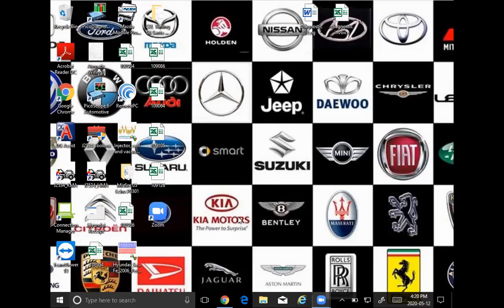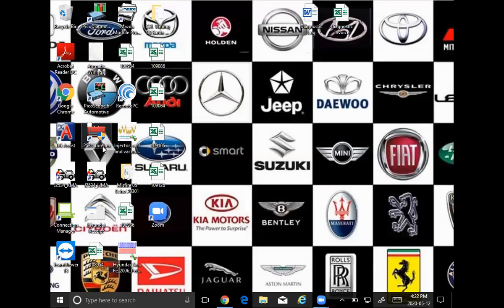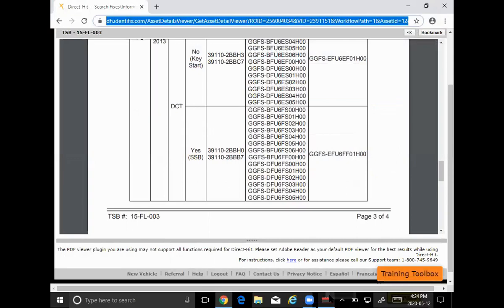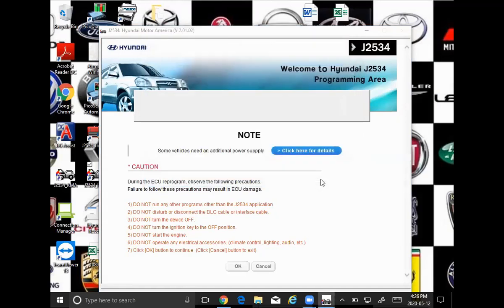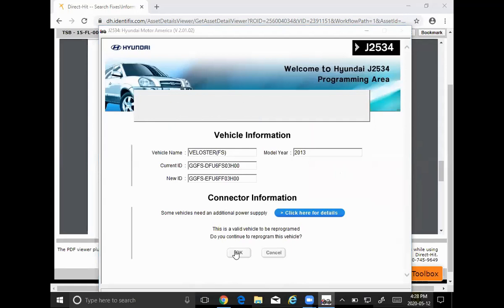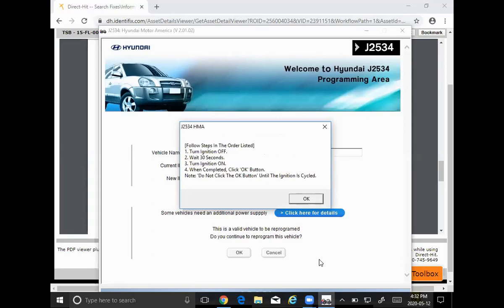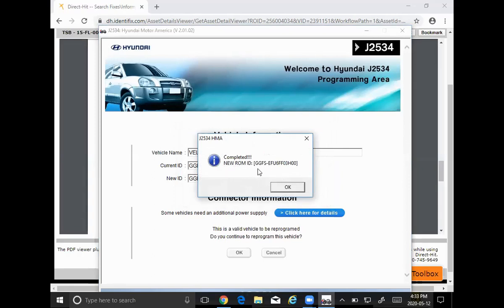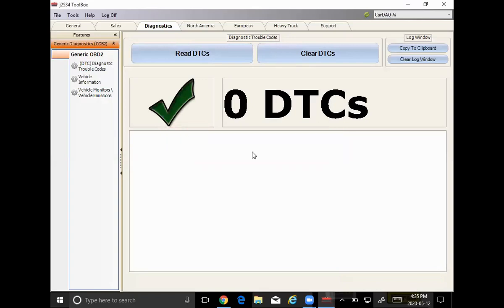How To: Hyundai Aftermarket ECM Programming Procedure.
In this video we will be showing you the reprogramming procedure for Hyundai ECMs using aftermarket J-2534. You will need a laptop, J-2534 passthru device, an internet connection, the Hyundai J-2534 software and an active Hyundai subscription.

Follow this link to be added to our email list to receive the latest news and webinar information: